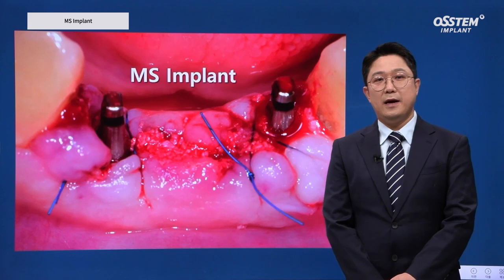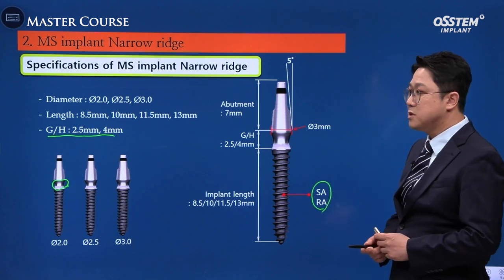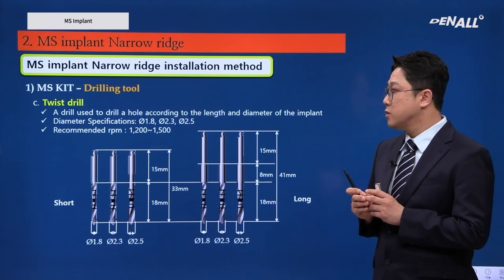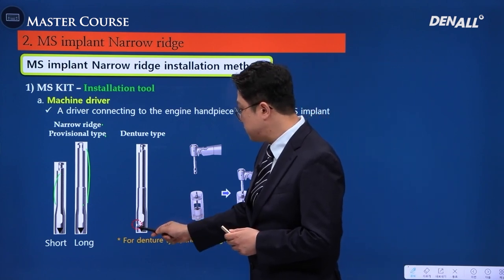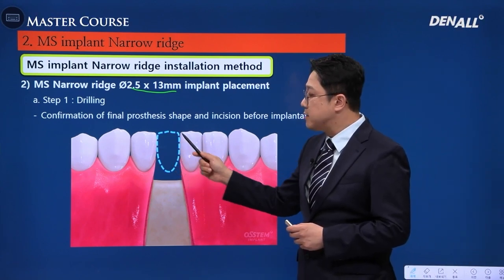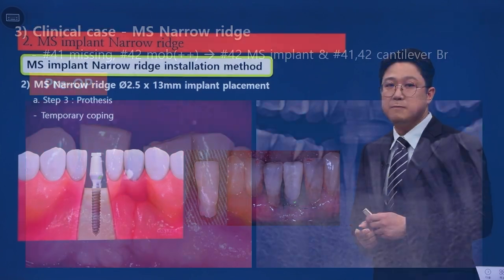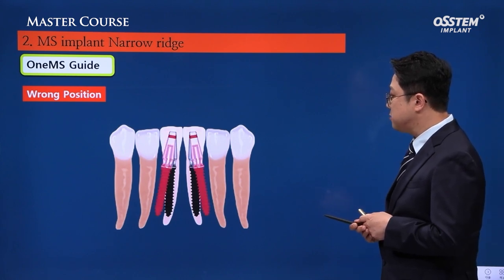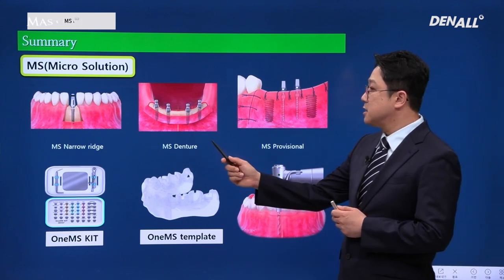[Master Course Season2 - BASIC] MS Implant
[TimeLine]
0) INTRO [00:00]
1) Introduction of MS implant [00:39]
2) MS implant Narrow ridge [01:36]
3) Summary [19:27]